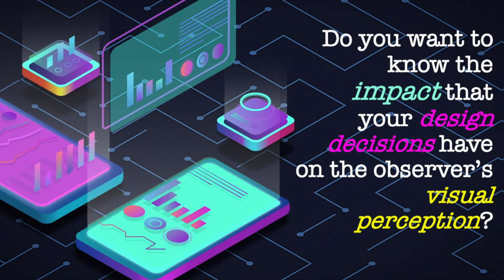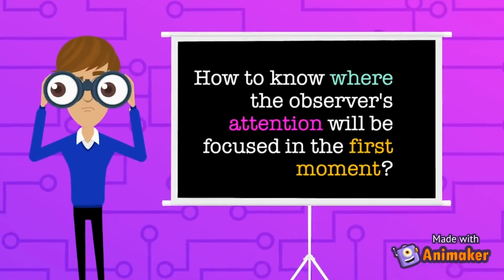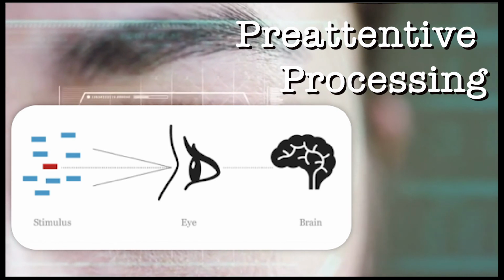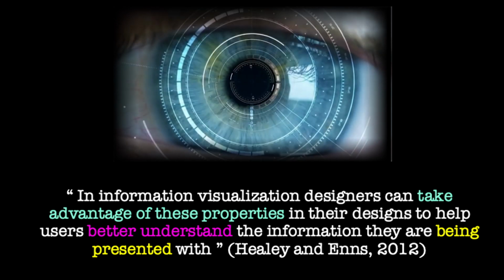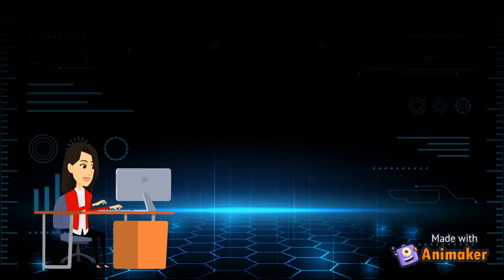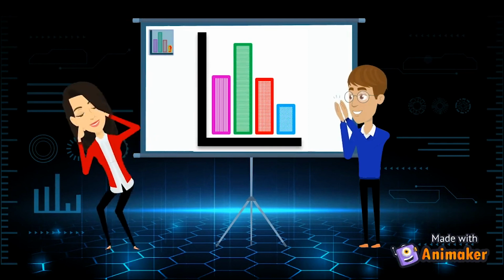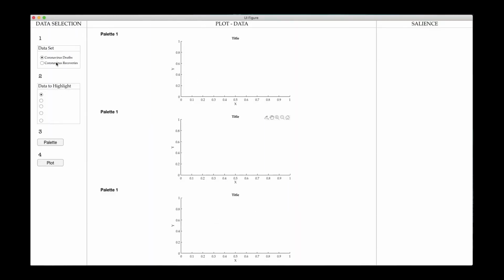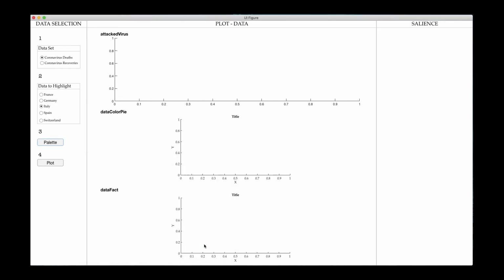34 Luisa Barrera Leon